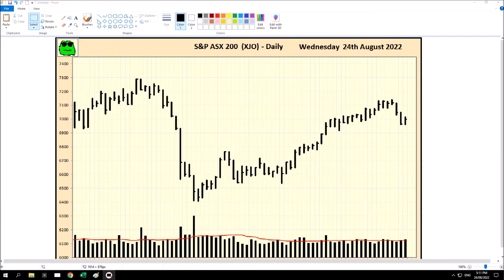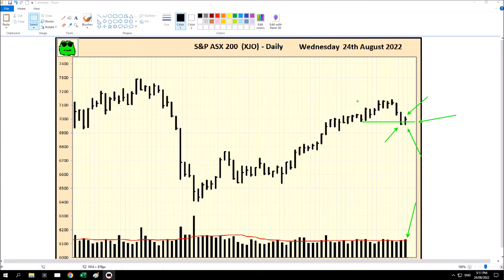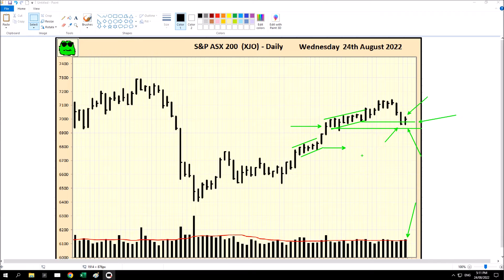S&P ASX 200 Index (XJO) - Daily Update - 24th August 2022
An informative and educational look at the Daily Price Action and Volume of the S&P ASX 200 Index (XJO) Bar Chart.
I also show the XJO Daily Wave Chart for those interested, and comment on it occasionally.

Everything shown here is for informational and educational purposes only and is not for the purpose of providing financial advice. You should contact your financial adviser to obtain advice with respect to any particular personal financial issue. Nothing shown here should be construed to form financial advice or a financial relationship.